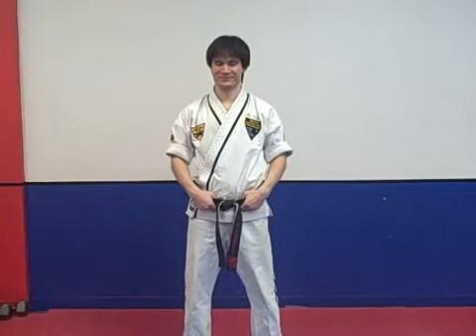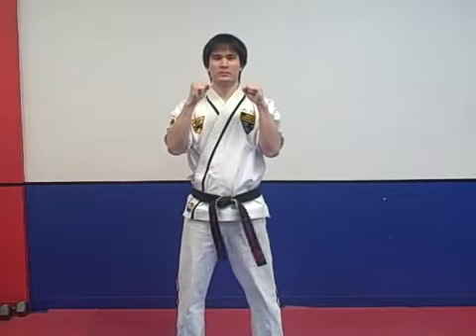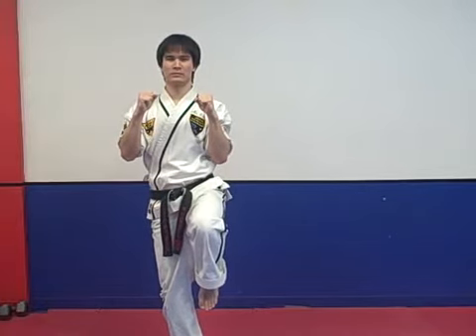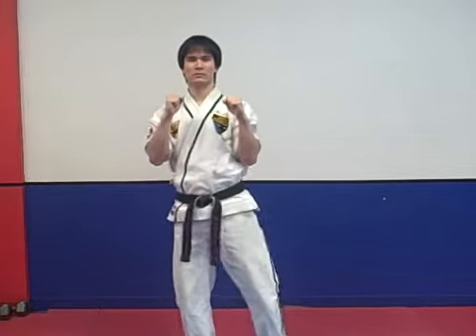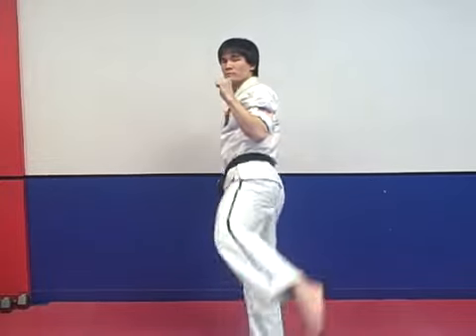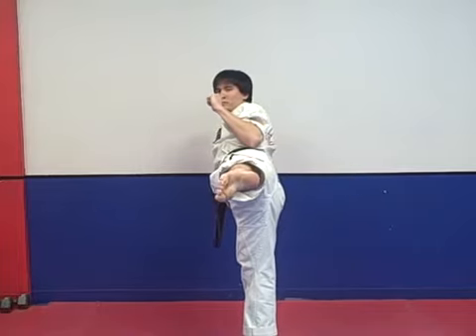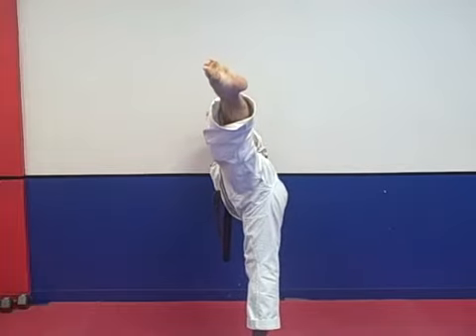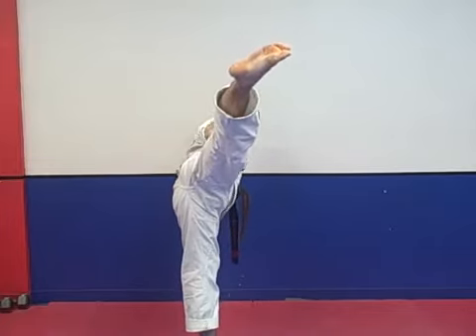Glute Workout Exercises for Men & Women Over 50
Glute workout exercises for men & women over 50 to get fit. Are great, easy to do, glute workout exercises that men & women over 50 can do anywhere even at home.